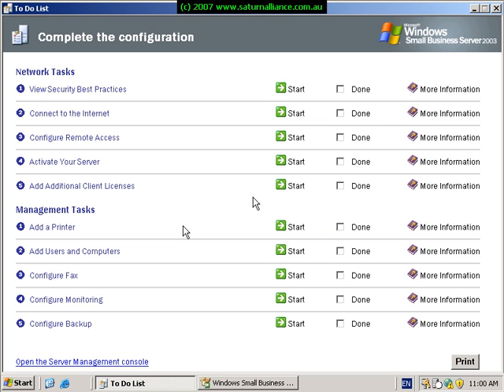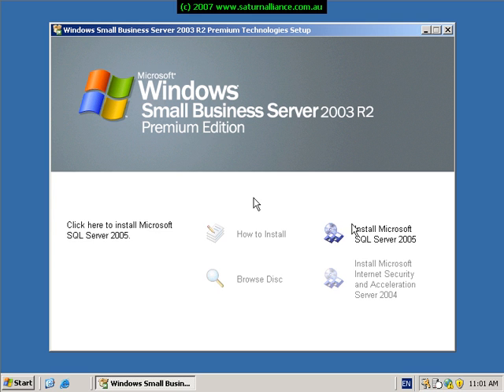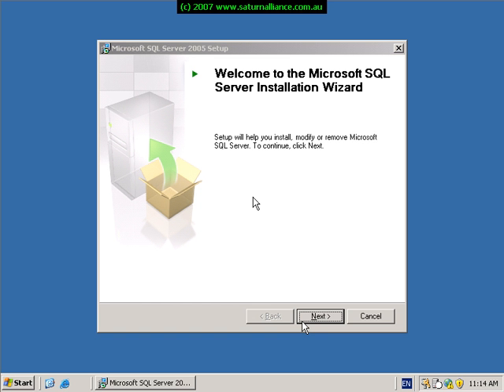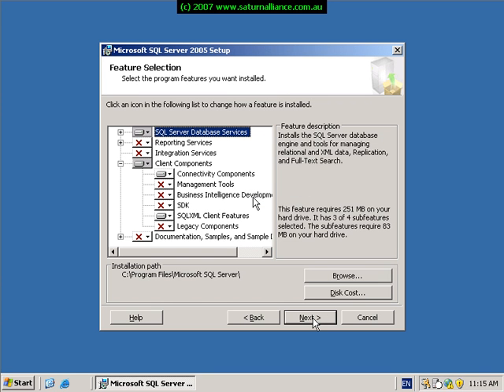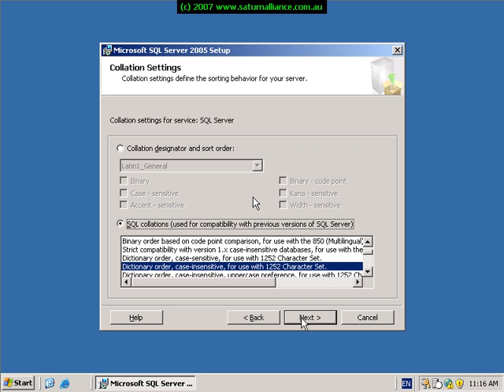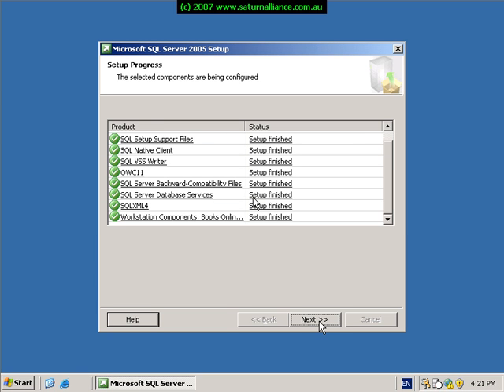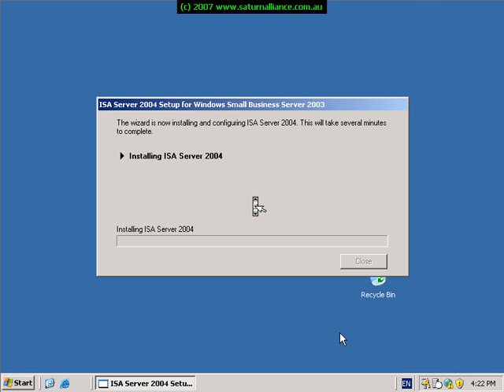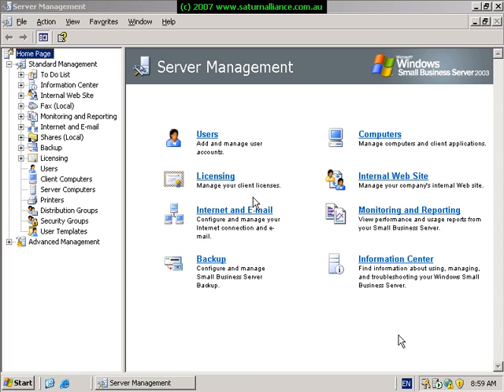SBS 2003 Installation Part 3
This series of videos shows you the process of installing Small Business Server onto a new system. This part covers the installation of the premium components of the product being SQL and ISA server. If you only have SBS Standard then you can skip this video, otherwise watch this to understamd the installation process of both SQL 2005 and ISA 2004 onto Small Business Server